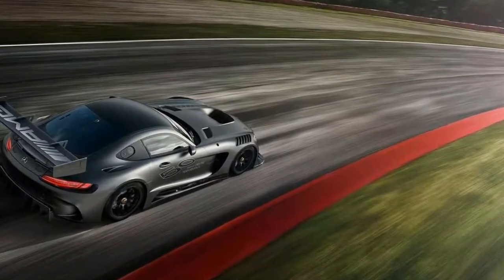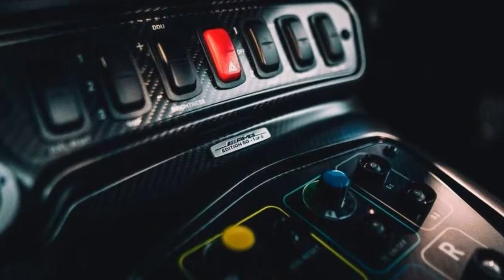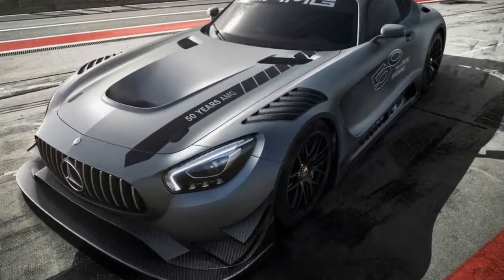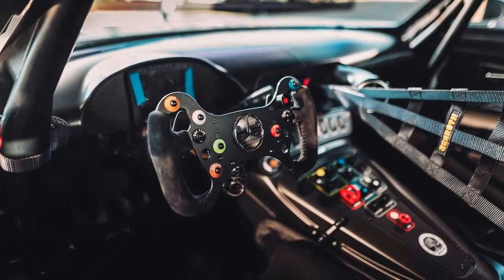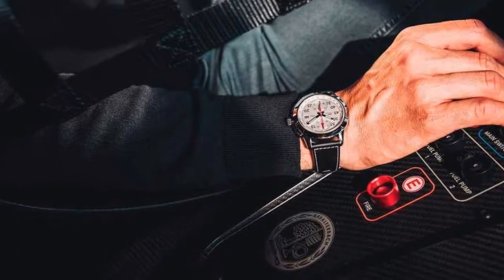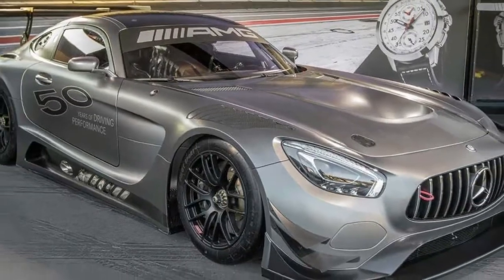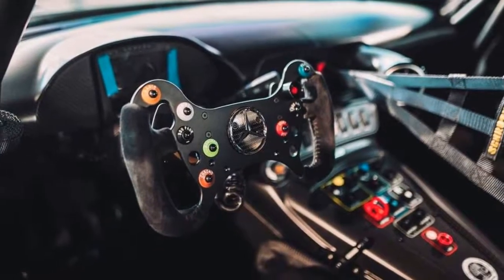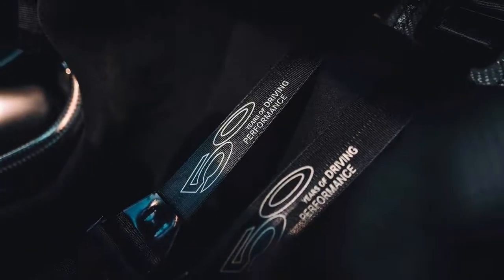[AWESOME...] Mercedes AMG GT3 Special Edition 50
Mercedes AMG GT3 Special Edition 50

AMG With Special GT3 Edition 50. Now, half a century later after AMG’s inception, Mercedes is celebrating the anniversary with a special version of the track-only GT3 capped at five units. Appropriately called “Edition 50,” it gets a special paint job never seen before on an AMG, with a matte look for the carbon fiber front and rear diffusers, air intakes, radiator grille, and side skirts . There are also AMG logos on the disc band and rear aerofoil to further differentiate it from the standard version. An open Performance exhaust system has been added, while the restrictor was taken out for even more performance.